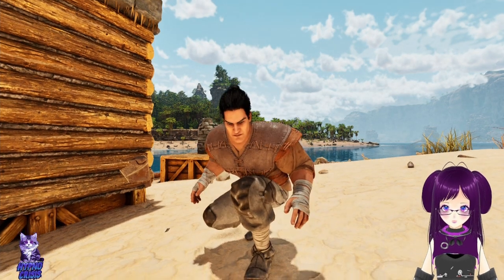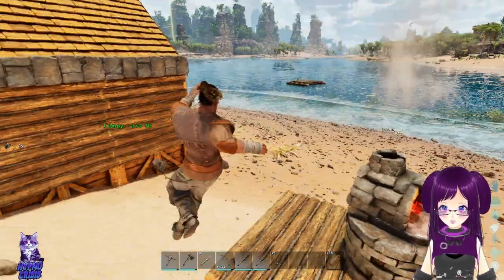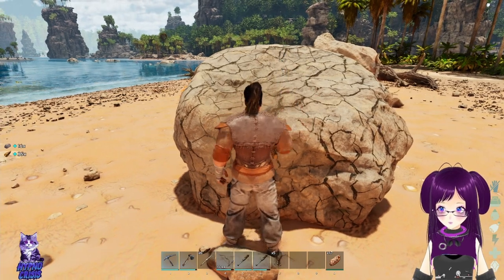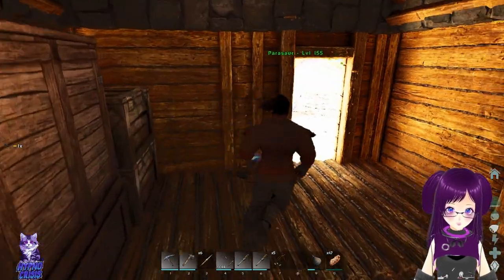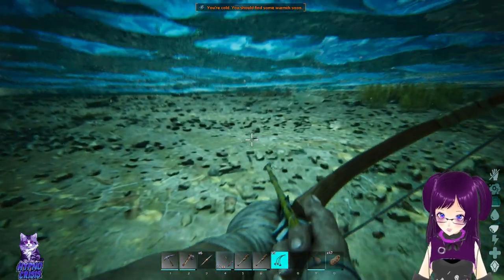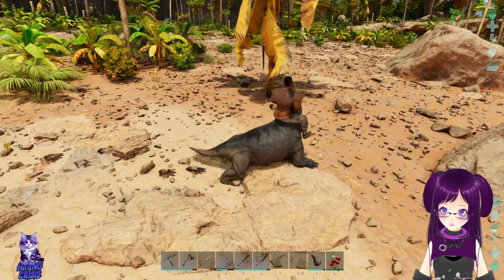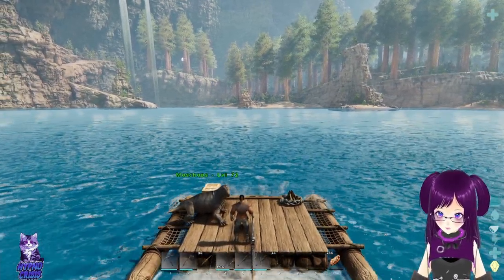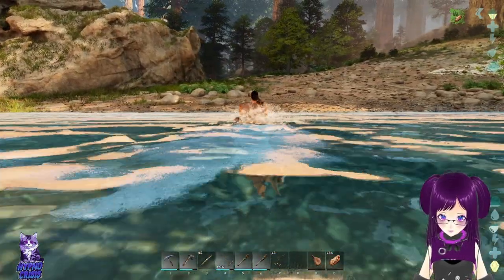Our search for Chitin turns into an exploration adventure! ASA The Center #3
We go out in search for chitin for our PT saddle and end up seeing and experiencing a lot of ark whilst still on foot or on raft in this case!

Join in the chaos and fun! simply because why not right?